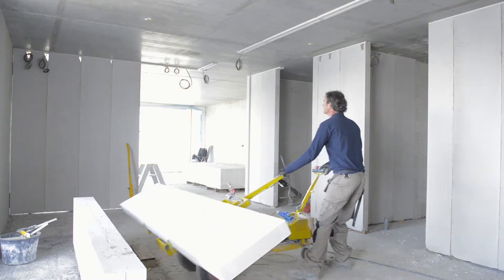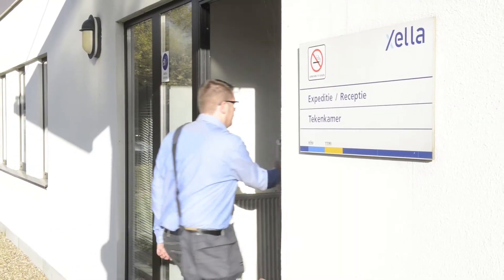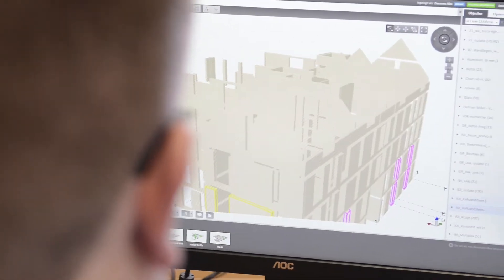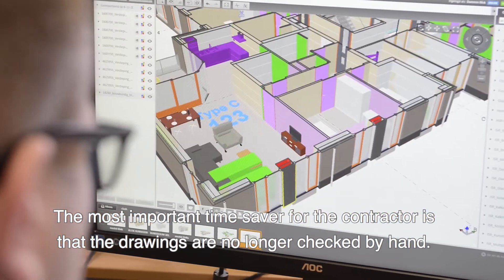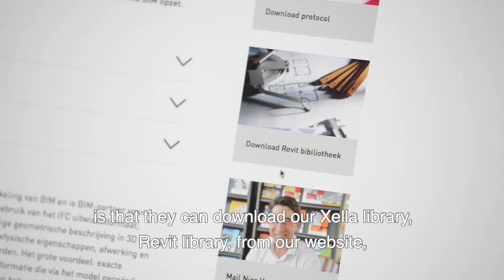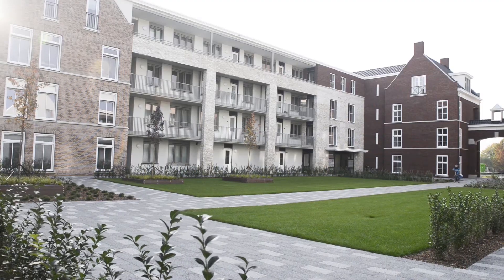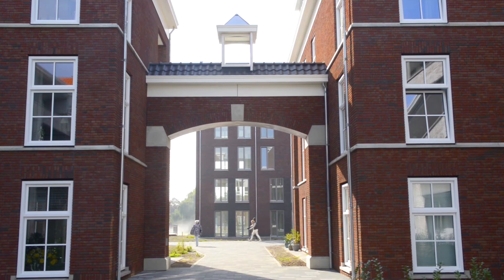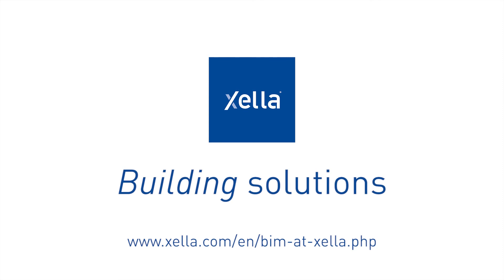Project Oostflank: BIM in practice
Efficiency in perfection: By using innovative building components in combination with well thought-through BIM models, Xella is a guarantor of zero-defect construction projects. In the Dutch town of Wijchen, building contractor KlokGroep is relying on the all-round expertise of the building material manufacturer from Duisburg. Together, they are realizing the "Oostflank" new building project.